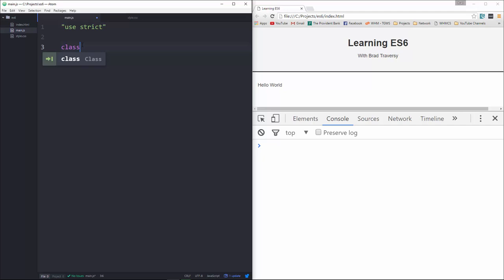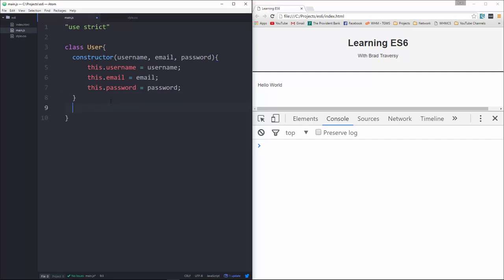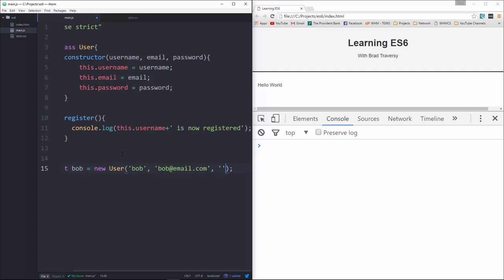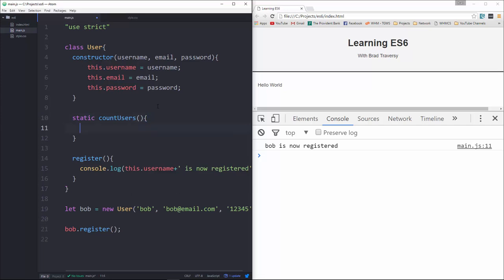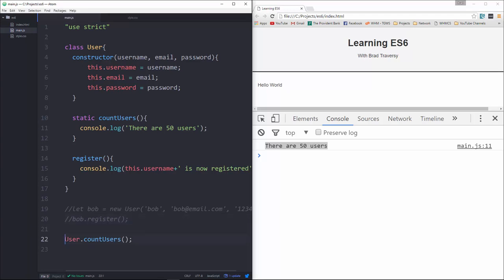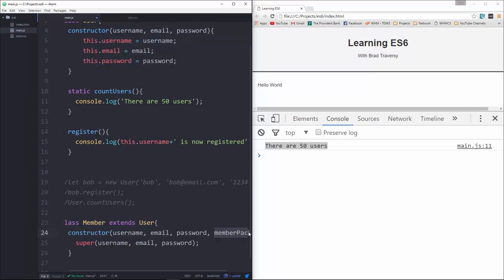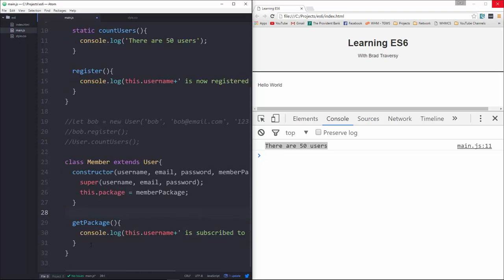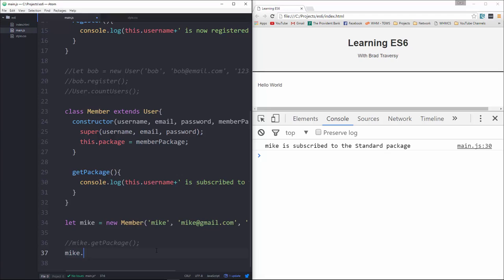JavaScript ES6 ⧸ ES2015 - [04]